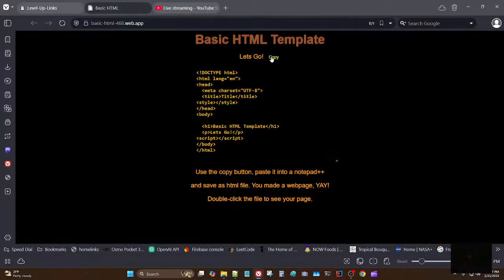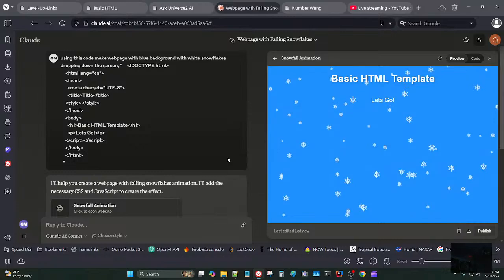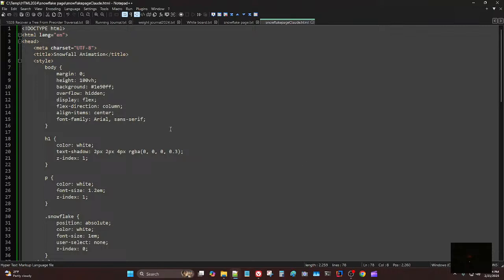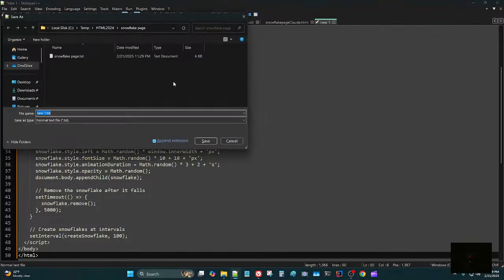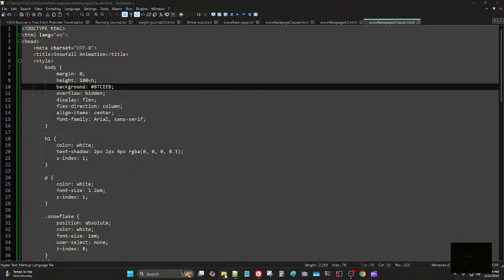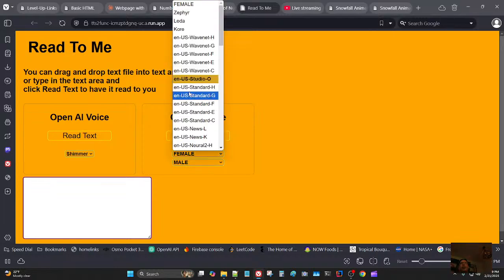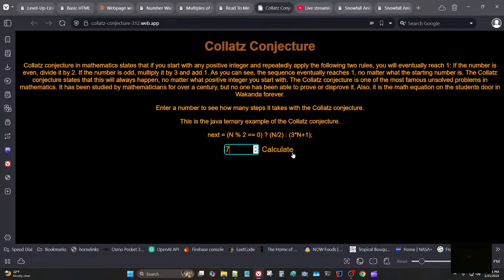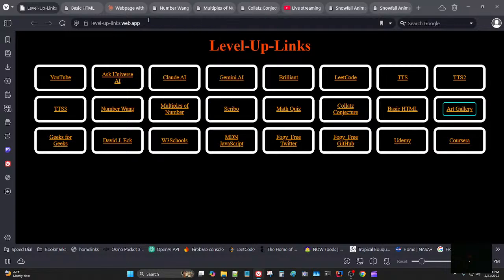Making html page Using my html templet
Making html page Using my html templet from level up links